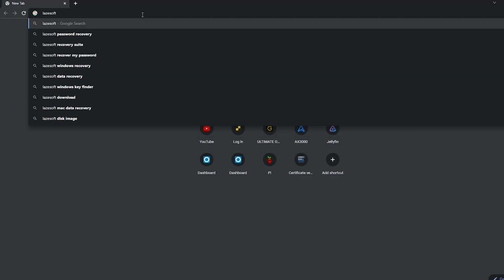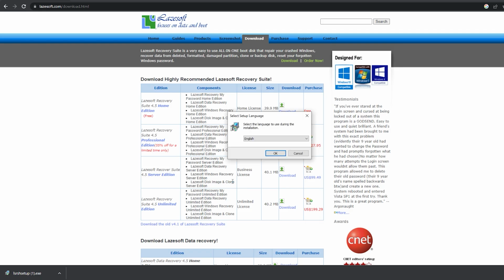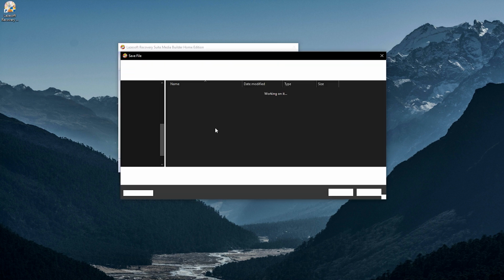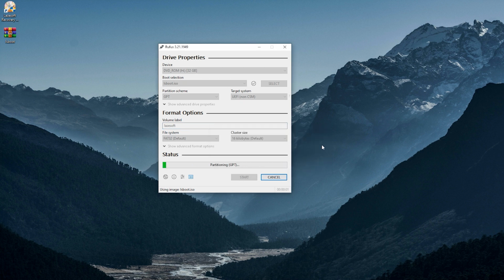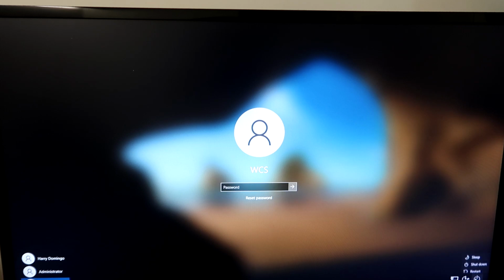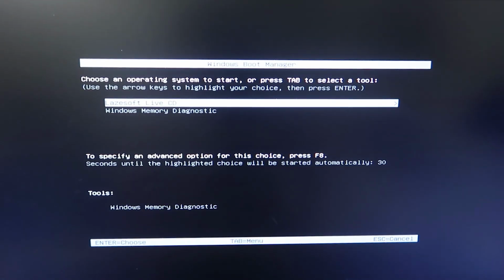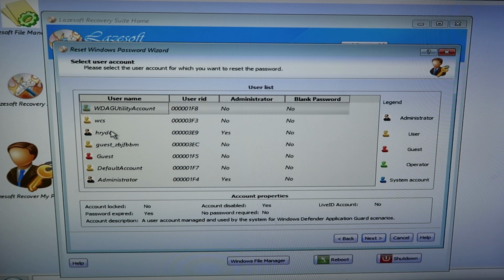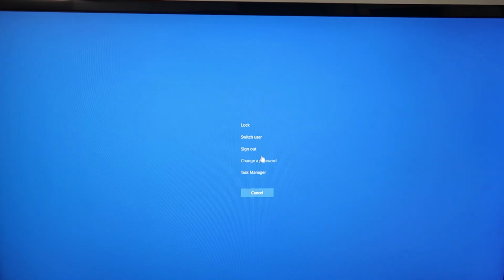How To Unlock/Reset Windows Password on your Desktop/Laptop? (using free Lazesoft Recovery Suite)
Welcome to the White Chocolate Source Channel
In this video, I am going to show you how to use the lazesoft recovery suite in case you will need to unlock or reset your windows account due to forgotten password or any.

0:00 Intro
0:18 Download Lazesoft Recovery Suite
1:02 Create ISO File using lsmediabuilder
2:11 Create Bootable USB with Rufus
2:58 Testing
3:38 Hotkeys for Boot Menu
4:28 Lazesoft Recovery Suite

Software Used:
Audio Recording: Ableton Live Lite 10

What you will learn:
Reset Desktop/Laptop Password using Lazesoft Tool
Boot software from USB